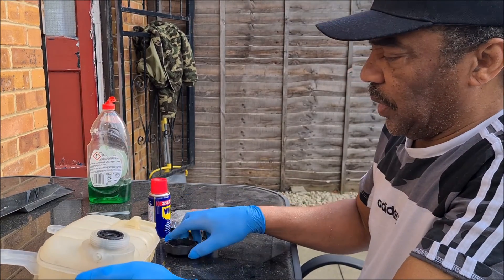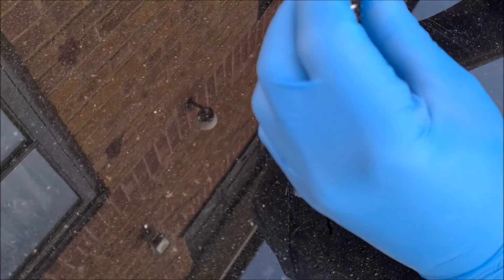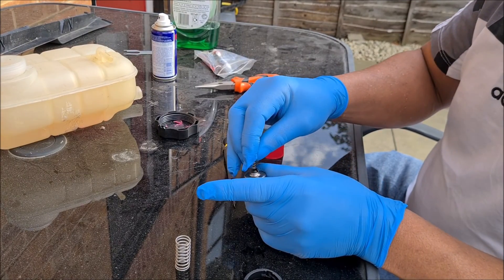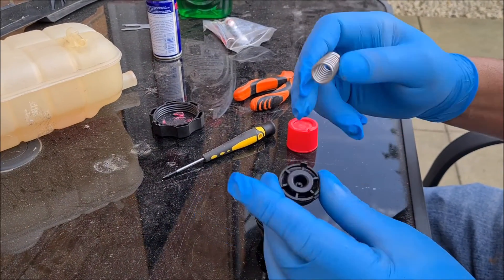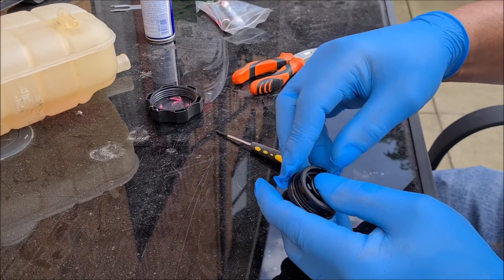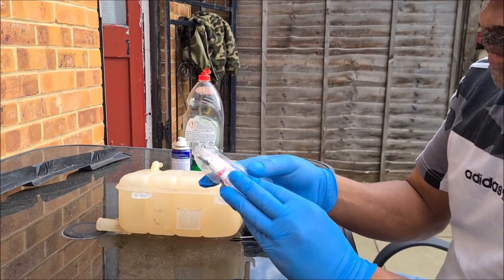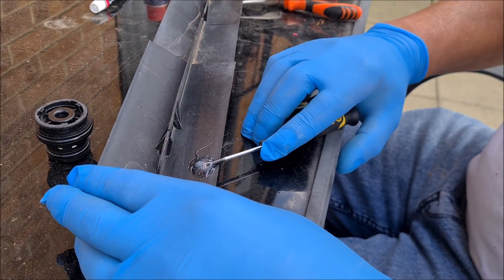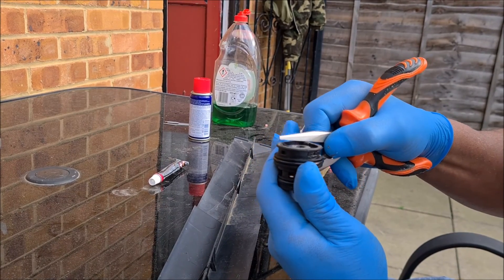How to repair your expansion tank cap on a 15 plate Vauxhall Mokka